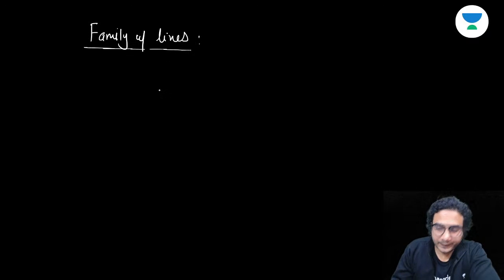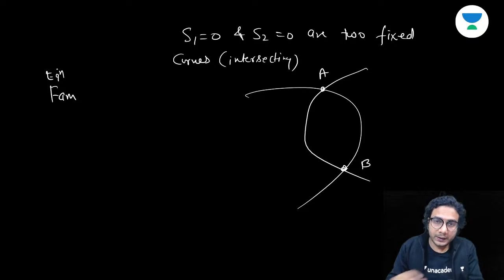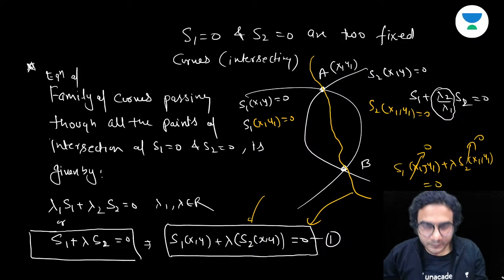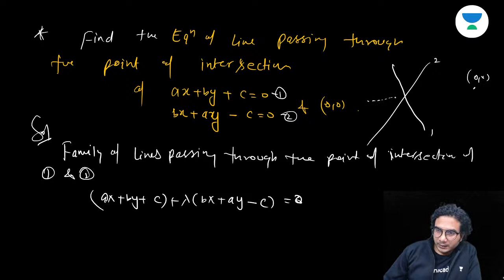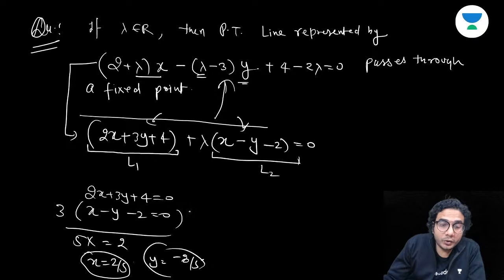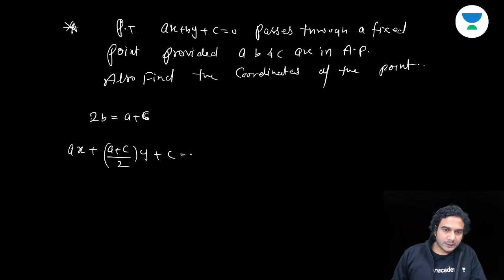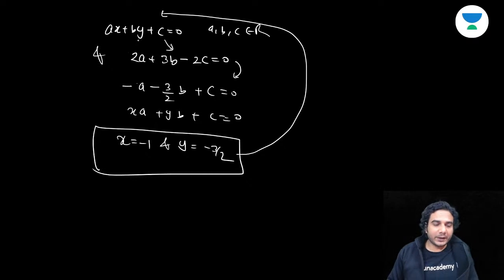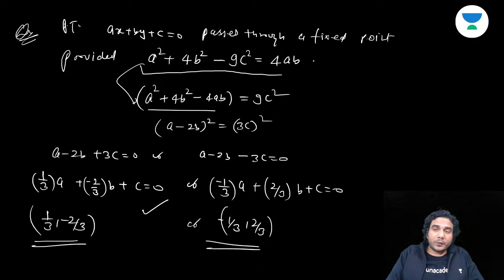Straight Line | Part-10 | JEE Maths | Let's Crack JEE | IIT-JEE 2021 | Jeetendra Dixit